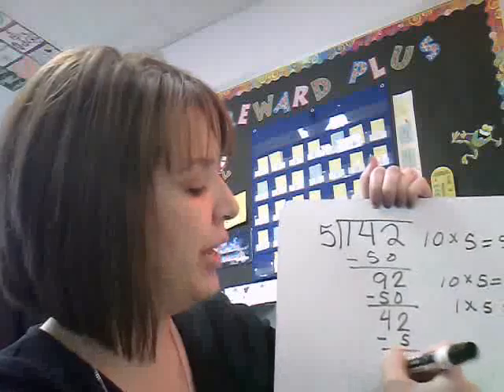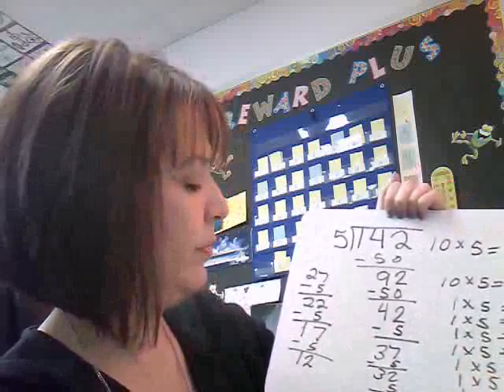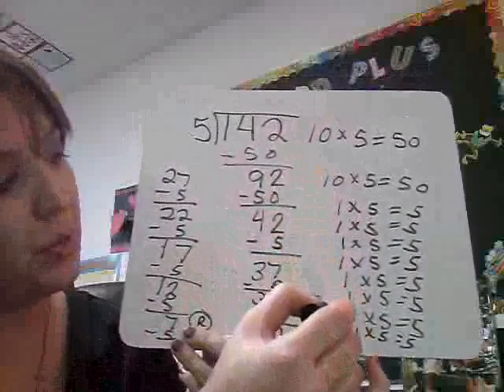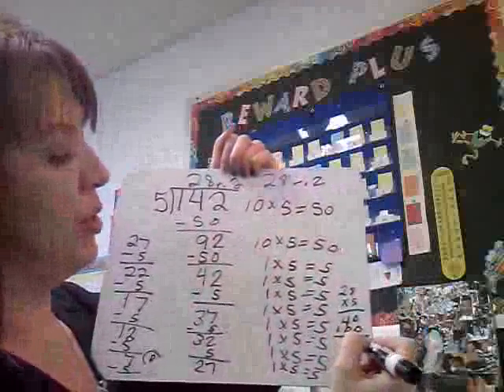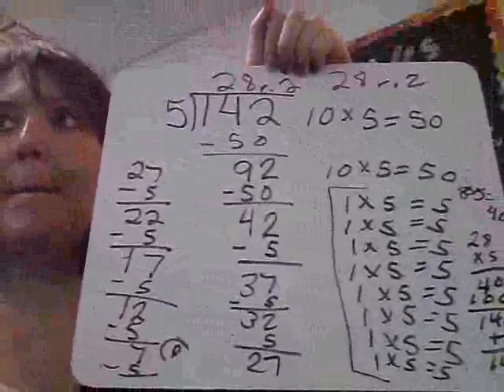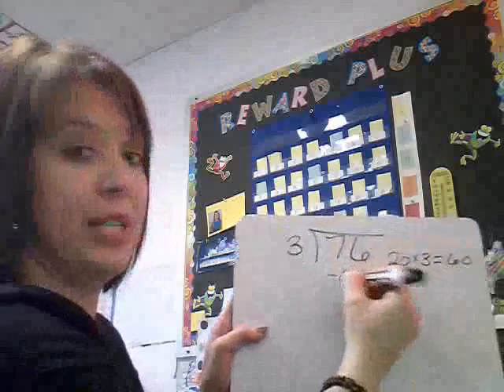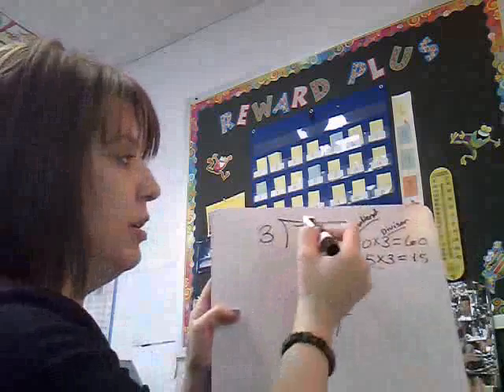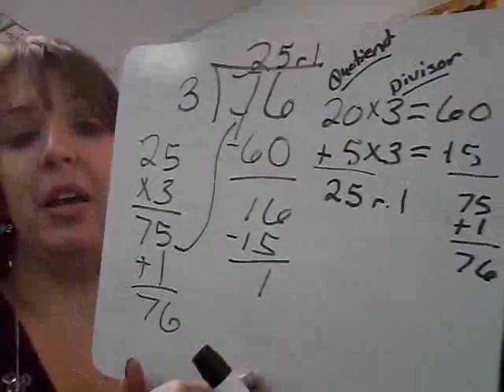Division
TeacherTube User: Gbacha